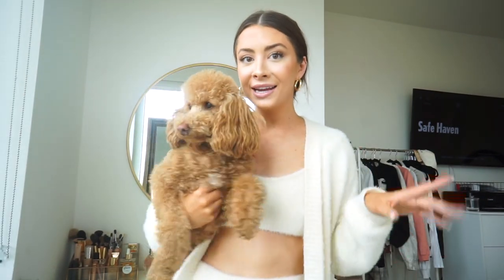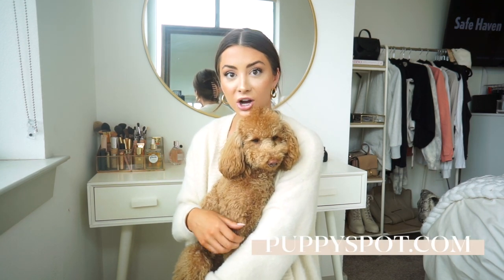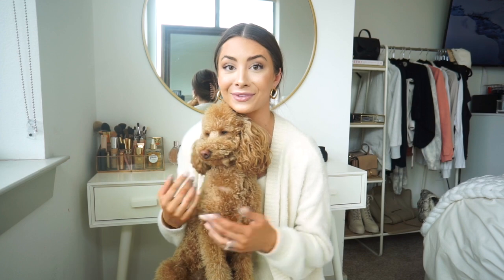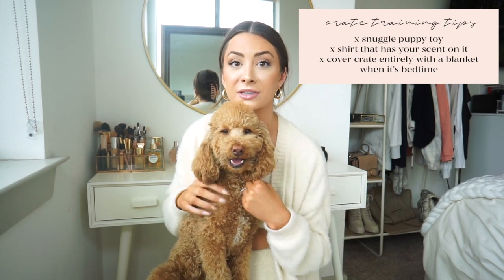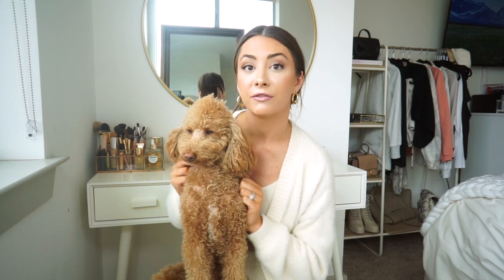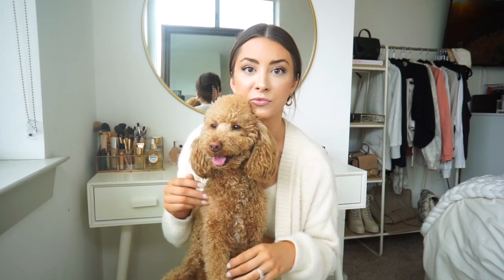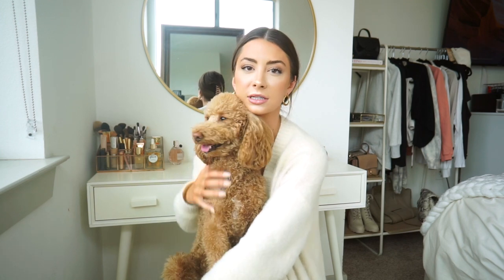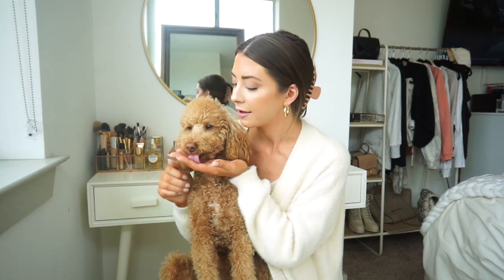WE GOT A TOY POODLE // 1 YEAR UPDATE!!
We got a toy poodle puppy update! Honey is now 1 year & 5 months! Sharing pro's & con's to toy poodles IMO, where we got her, her coloring & weight, some helpful tips & tricks for puppy owners & more!! If you have any more questions leave them in the comments!